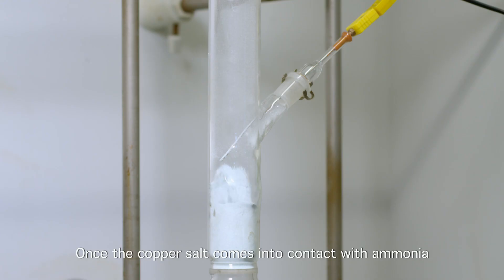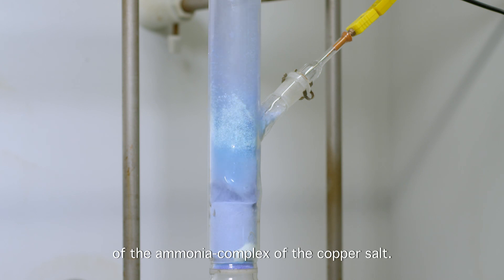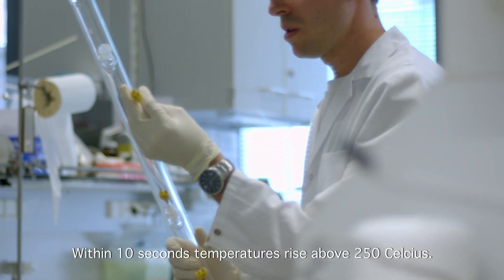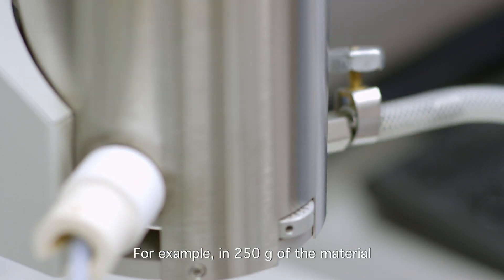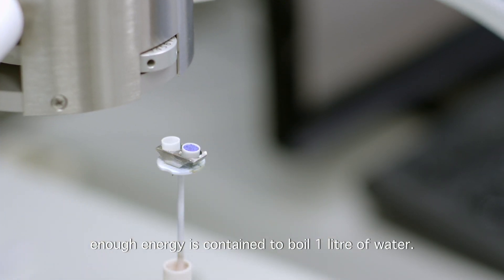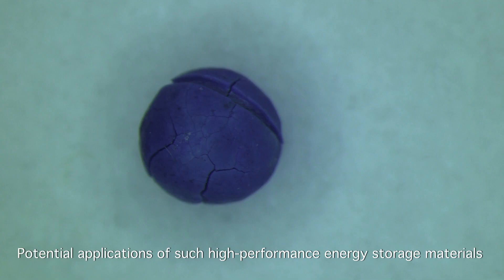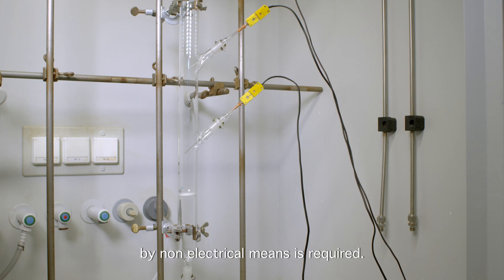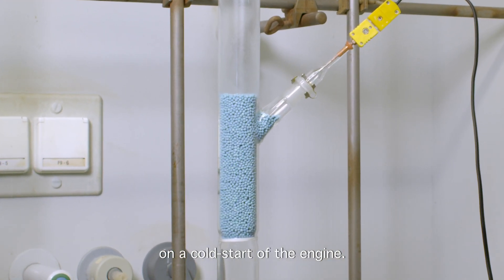High-performance thermochemical energy storage with transition metal ammoniates on a matrix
Forscherinnen und Forscher der TU Wien hatten in Kooperation mit dem WTZ Ost die Möglichkeit ihre Erfindung in einem kurzen Videoclip vorzustellen.